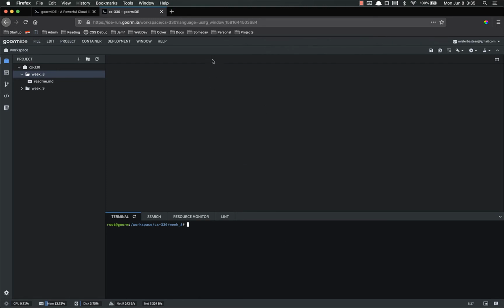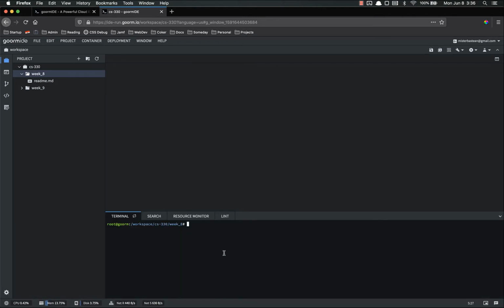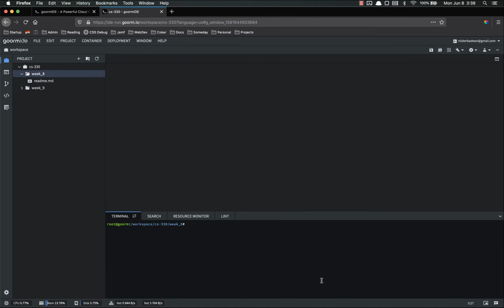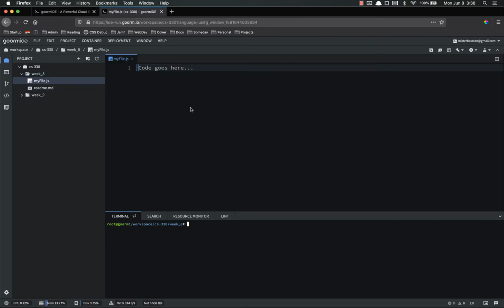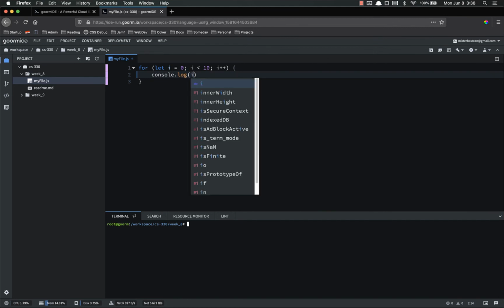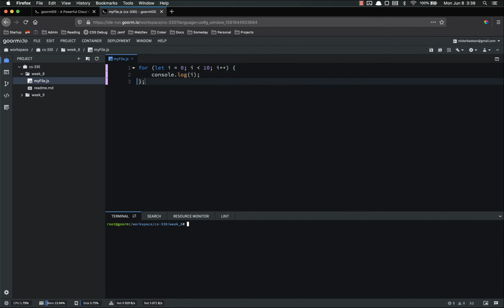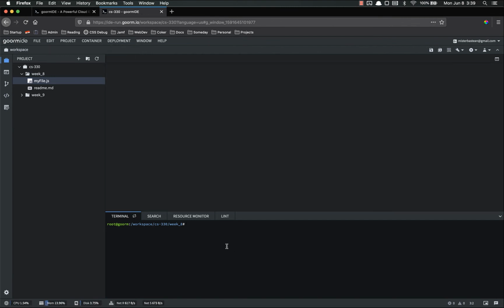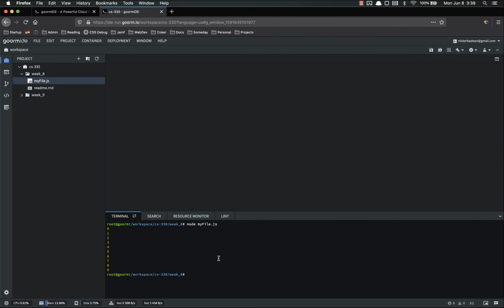Full Stack Web Developer Course: 8_14 - Our First Node Application